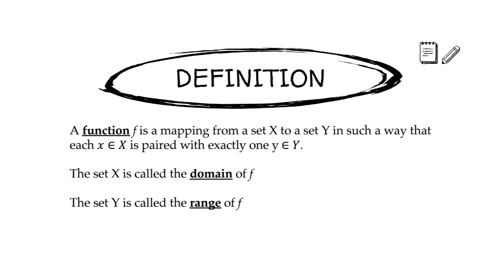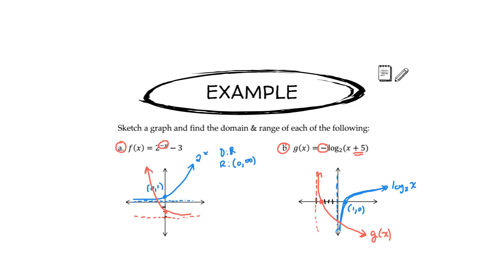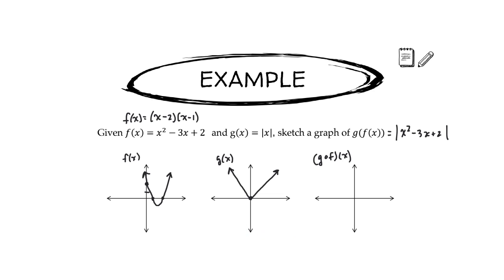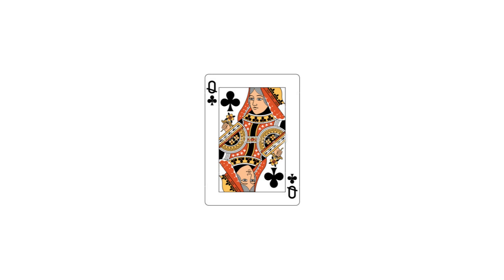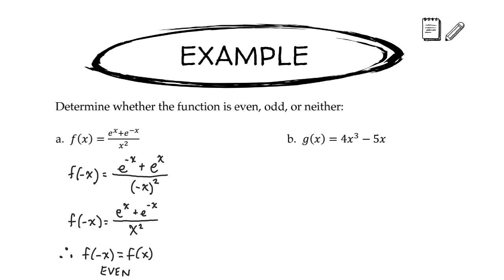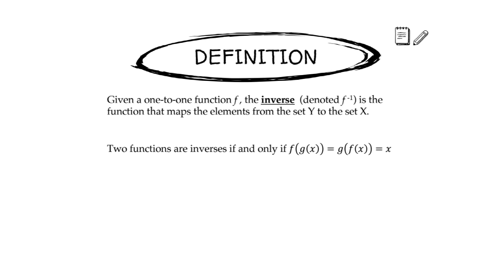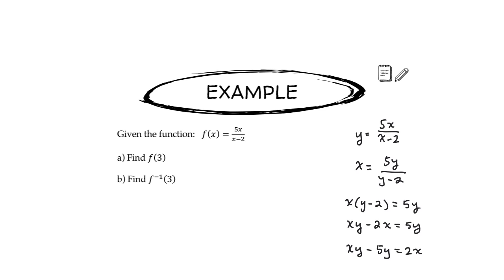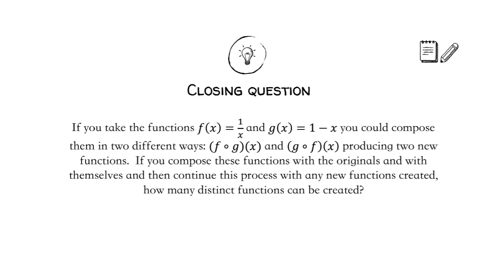Properties of Functions